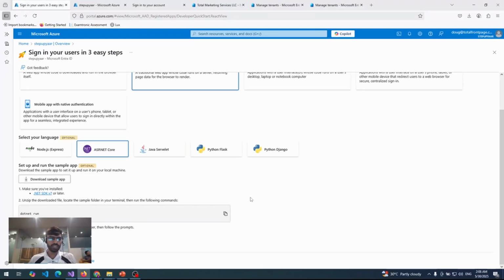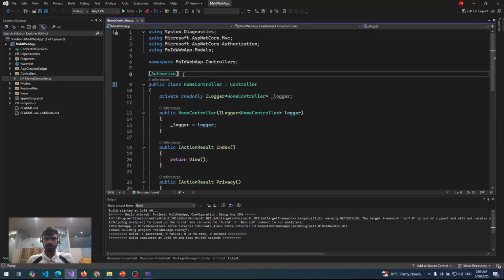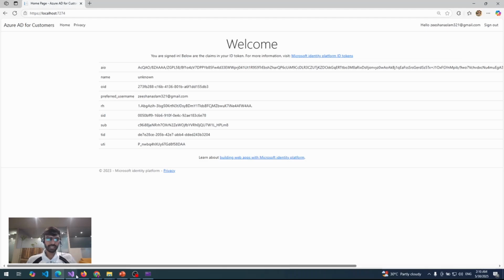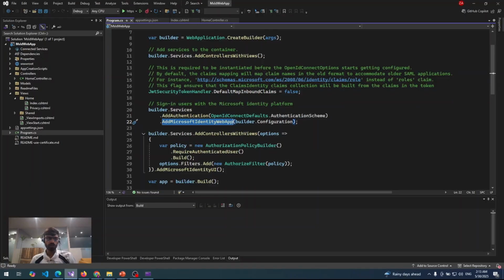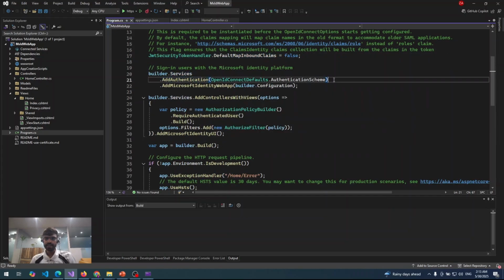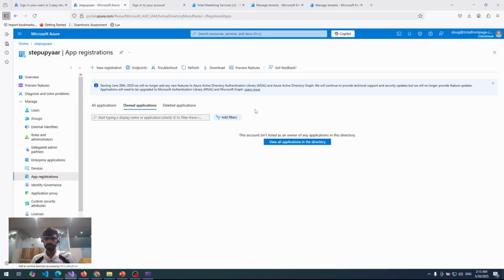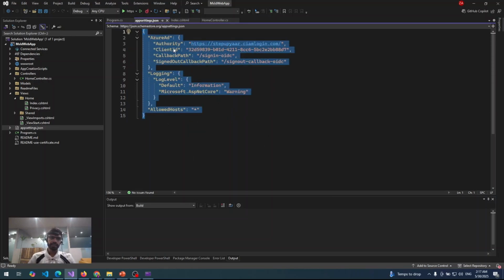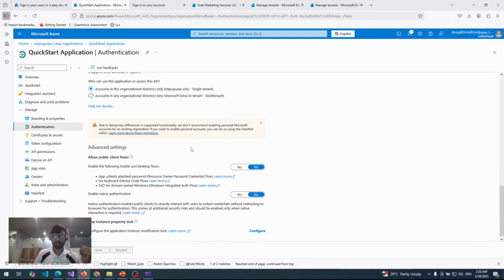3- Microsoft Entra External ID Sample Code Template Walkthrough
🔐 Explore Microsoft Entra External ID Sample Code Template

In this video, we walk you through the official Microsoft Entra External ID sample code template. Whether you're building secure B2B or B2C applications, this template helps you get started quickly with best practices for authentication and identity federation.

📌 What you'll learn:

What Microsoft Entra External ID is and when to use it

How to set up and configure the sample template

Key components of the codebase

How to integrate the template with your own application

💡 Perfect for developers, architects, and IT professionals working with external identities in Azure AD and Microsoft Entra.